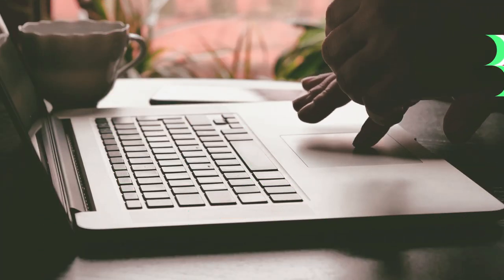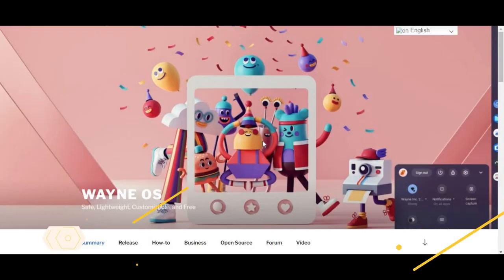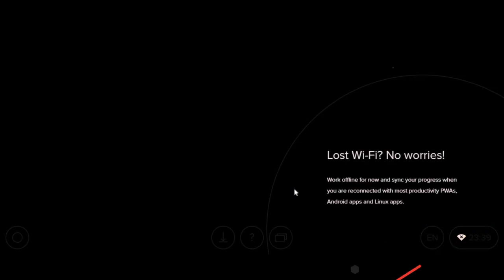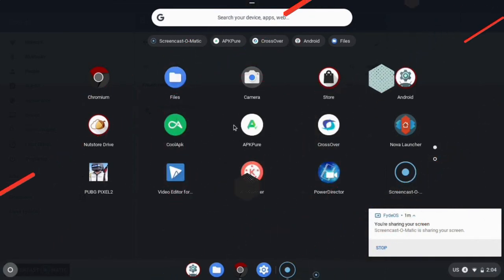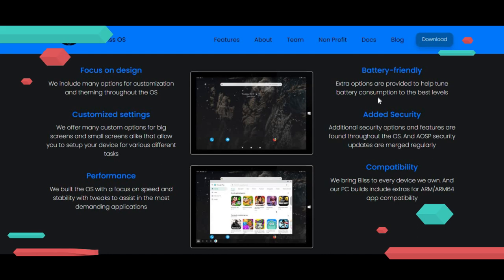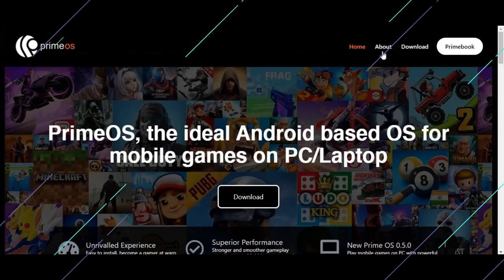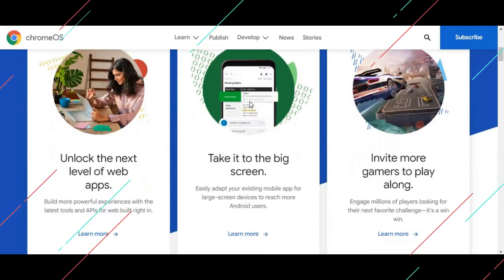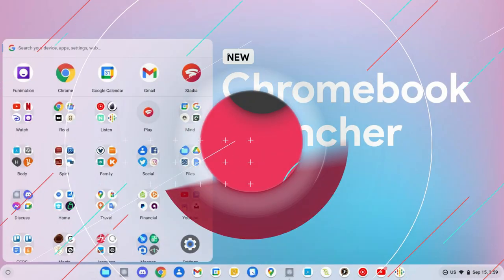TOP 5 Best Free Android Operating system For Pc And Laptop 2022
Android OS can be found everywhere nowadays. It is lightweight, easy to use, and has one of the largest app ecosystems. If you want to run Android games and apps on a PC, and if you loathe emulators, then this article is going to give you the best Android OS for PC.

Download the link To the operating systems